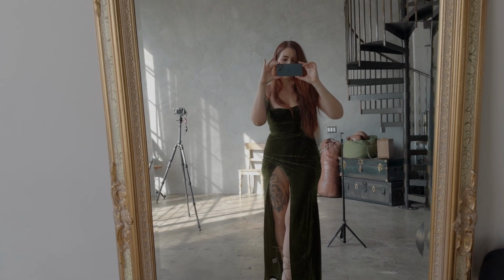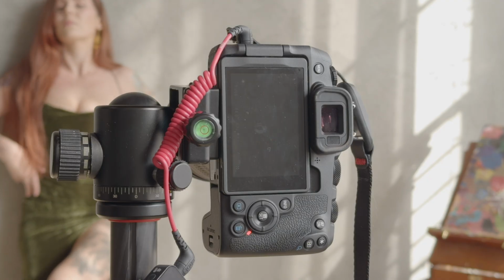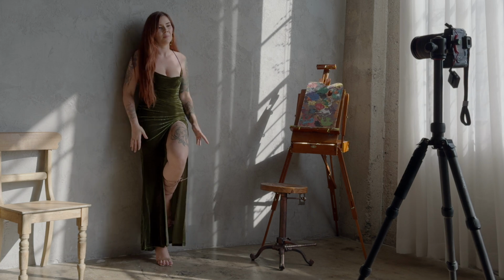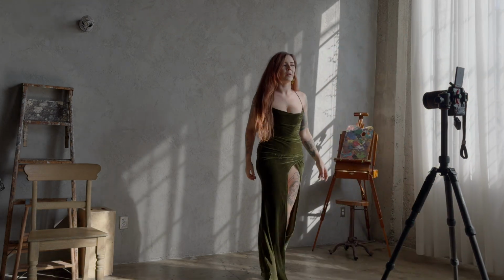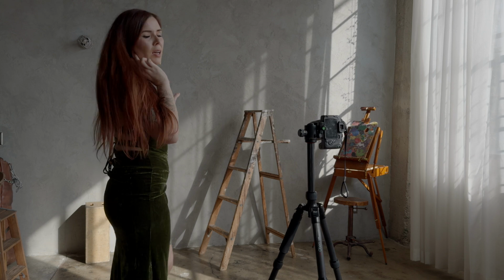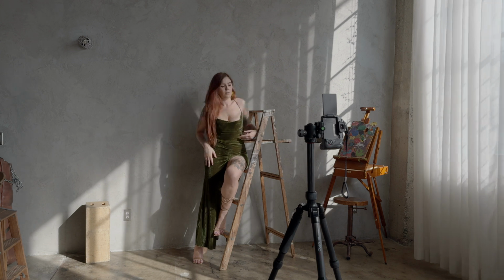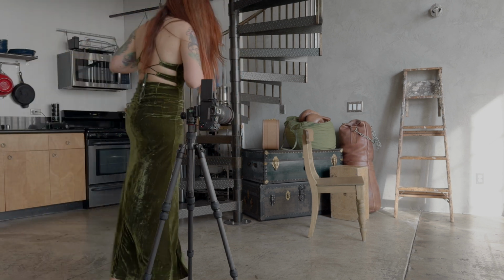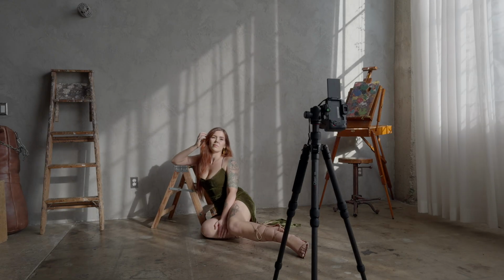Dreamy Sunset Studio Self Portraits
New workshop alert!